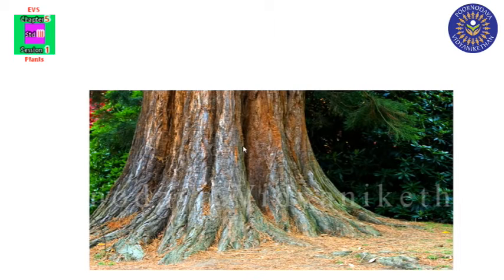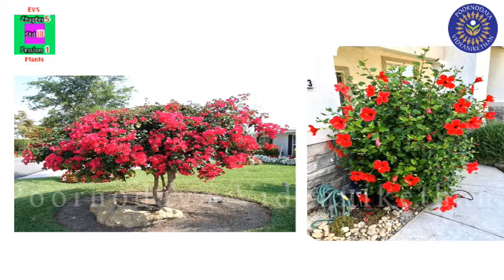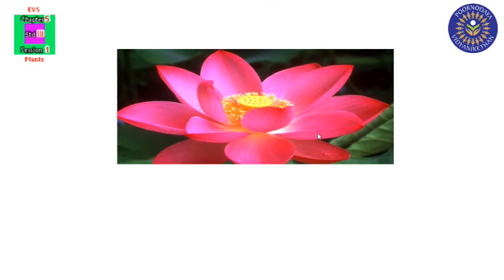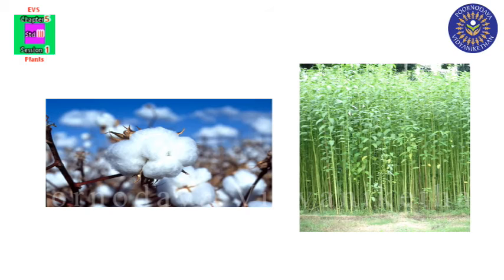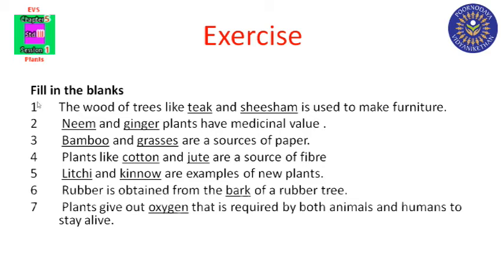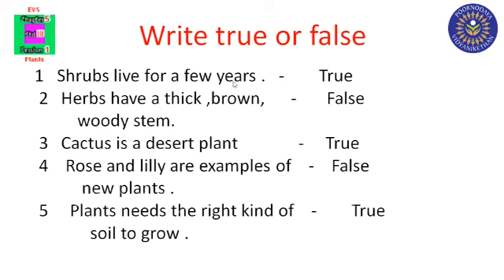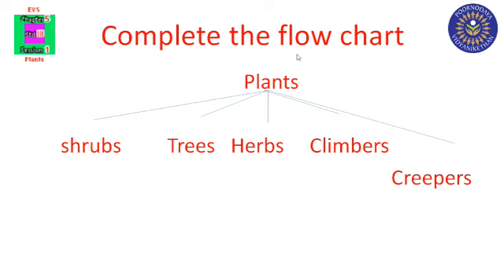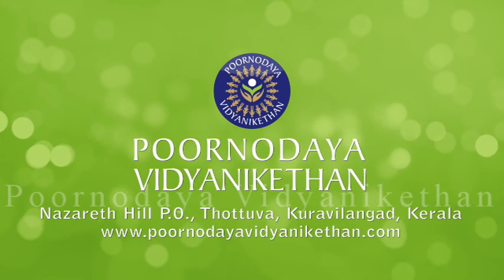STD 3 - EVS - Chapter 5 (I)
Std III - Sub_EVS - Chap_5 - Les_Plants - Ses_1
We are one among the many but our teaching approaches are alternative and unique